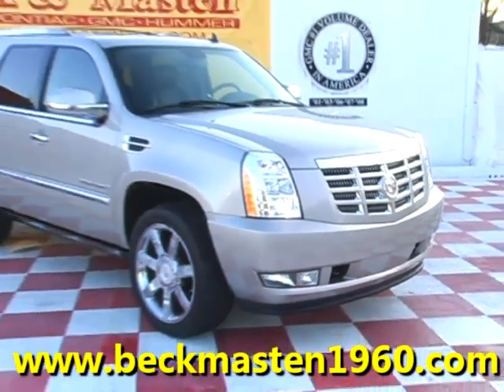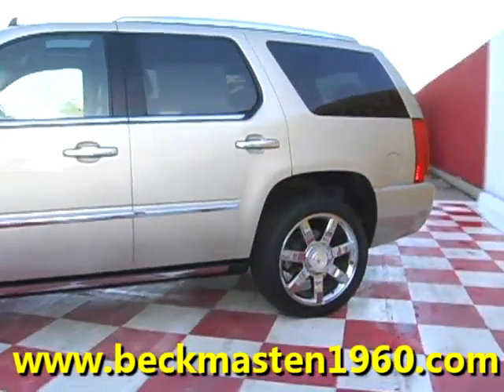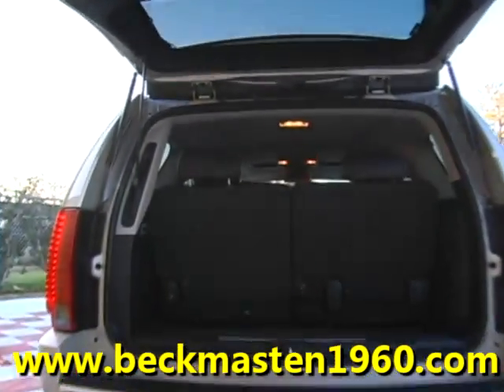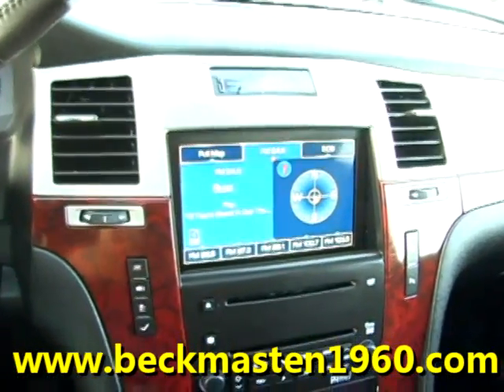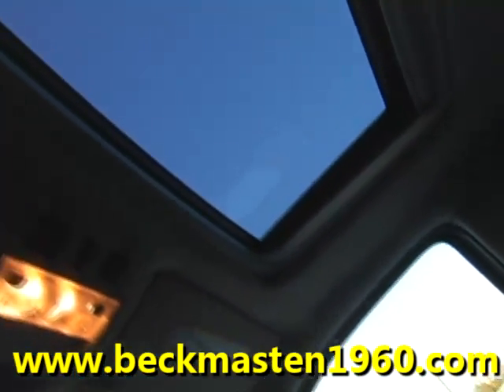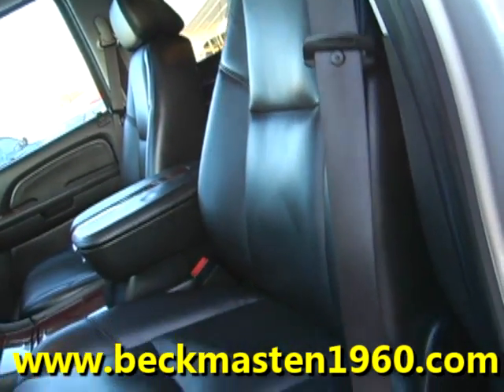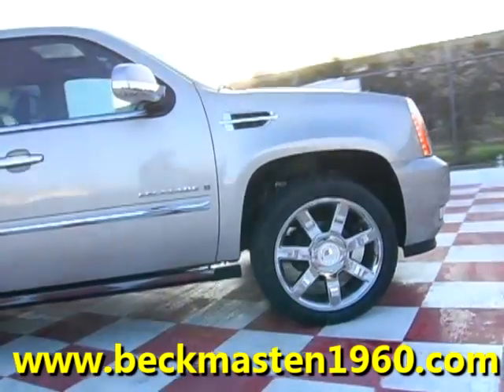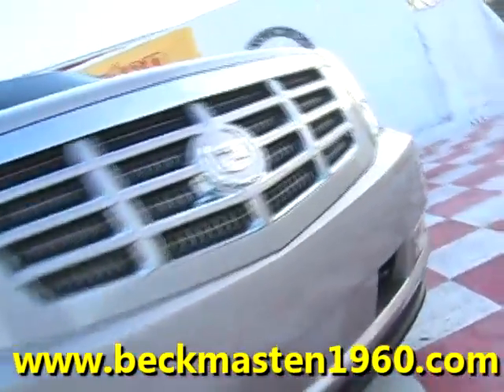2007 Cadillac Escalade - Houston, TX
Beck and Masten North Pontiac GMC Humme is offering a 2007 Cadillac Escalade  in Houston, TX.

Stock Number: 3830P
Engine: VORTEC 6.2L VARIABLE VALVE TIMING V8 SFI
Transmission: 6-SPEED AUTOMATIC
Exterior Color: Quicksilver
Interior Color: Ebony/Ebony
Mileage: 28342